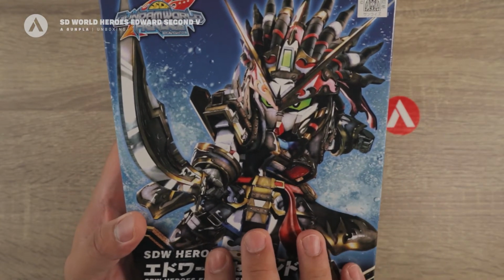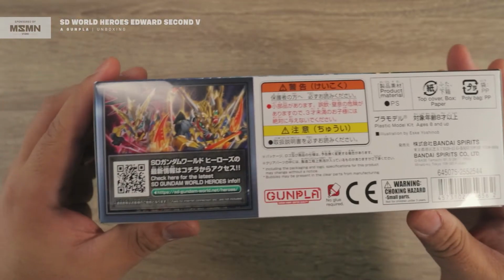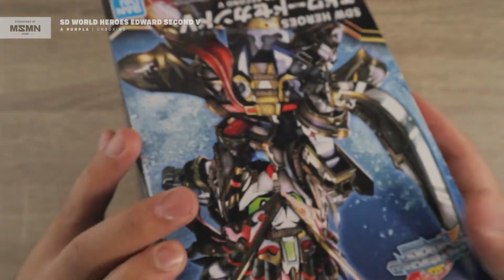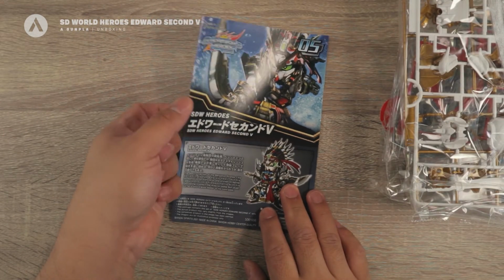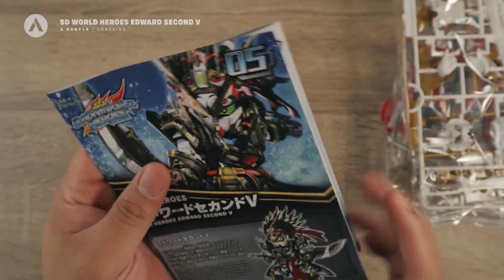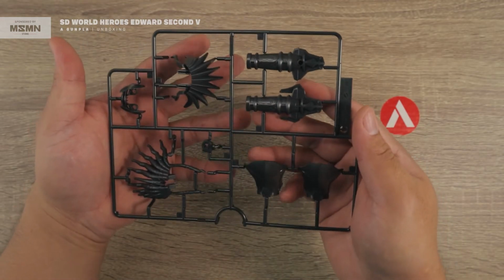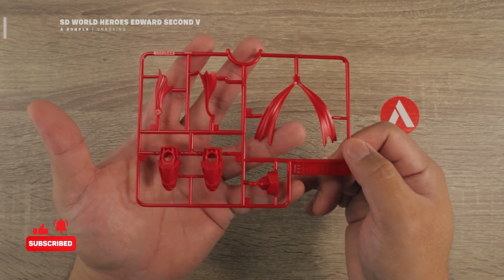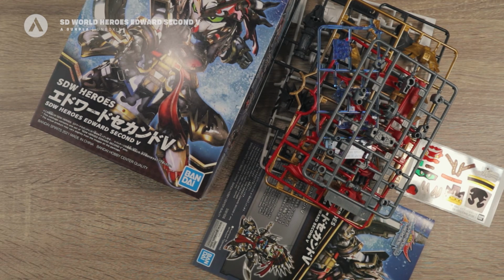Edward Second V Unboxing | Model Kit Unboxing | SD World Heroes Edward Second V Unboxing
For this video, we unbox the SD World Heroes 05 Edward Second V.

The SDWH Benjamin V2 Gundam model kit was released in May  2021.

-Timestamps-
0:00 Start
0:15 Outside the Box
2:13 What's Inside the Box
2:23 Manual
3:35 Runners
5:30 Last Notes

They're one the largest online GUNPLA and Kotobukiya hobby store. Head on to their website to check their premium selection of model kits, and a wide selection of paints, tools, building materials, and many more.

If you liked this video please feel free to check my playlist

🛠️ For all the stuff I used or similar items used in the video: